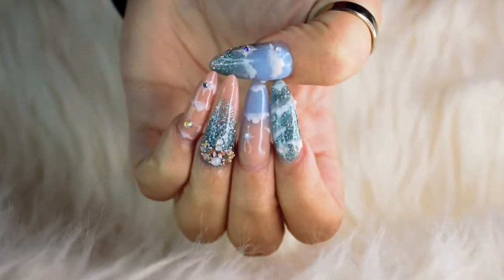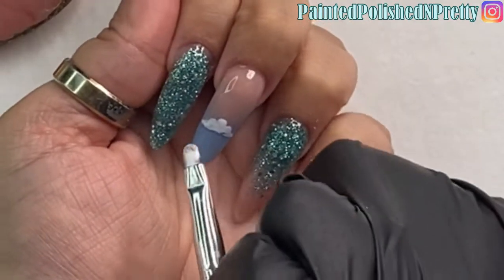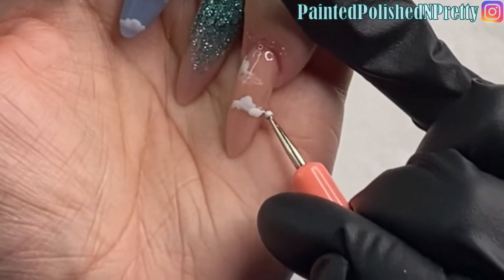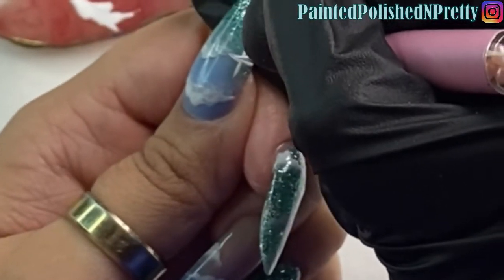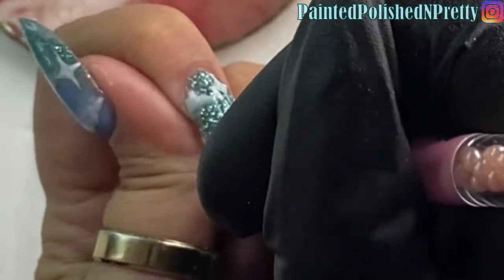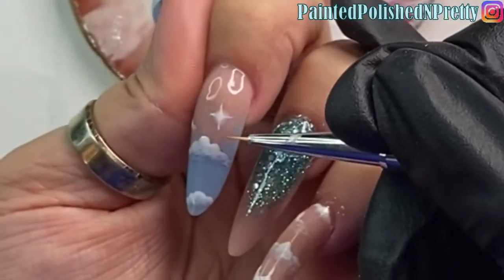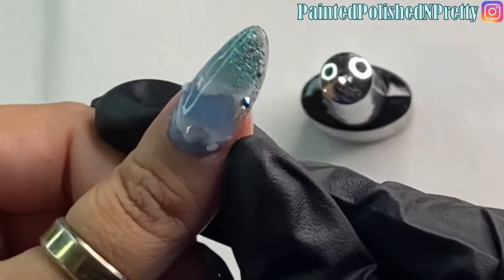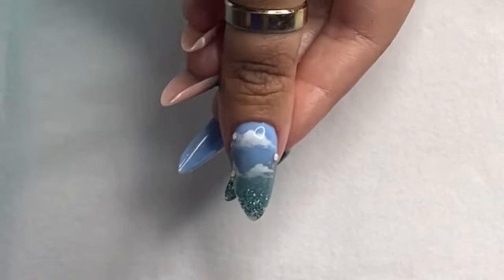CLOUD NAILS HOW TO: FOR BEGINNERS | Easy Hand-painted Nail Art & Super Secure Bling Application ✨☁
Hey guys! 👋
I know y'all have been waiting to see part 2 to my ModelOnes acrylic nails, where I add the clouds and bling; so, that's exactly what I've got for you today.

I'll show you how to hand paint clouds and 4 point stars. This look is so easy, so whether you're a beginner or a seasoned tech, you'll be able to get this look down no problem.

Make sure you answer the question of the day so that you'll be entered if I choose a winner from today's video. And also let me know what kind of fall looks are you guys most excited to see.

As always, if you have any questions, suggestions, or requests for different sets, let me know down below, I love to hear from you guys! ❤️

~ 3D Art Brush
~ Beetles Brush
~ Dotting Tool
~ No Wipe Top Coat
~ White Gel Paint
~ Makartt Detail Brush

Nail Channels that inspire & teach me:

Nailcou
The Nail Hub
YoungNails